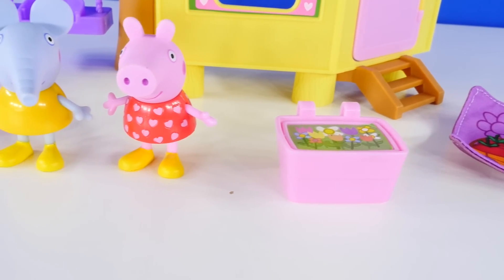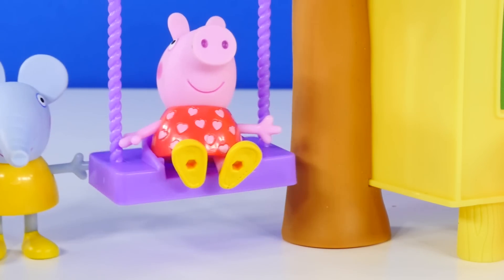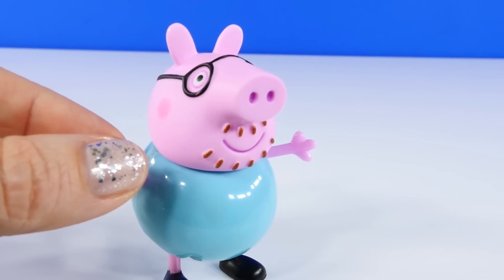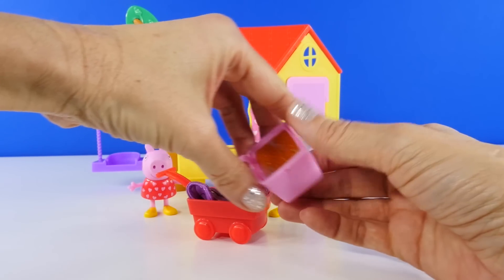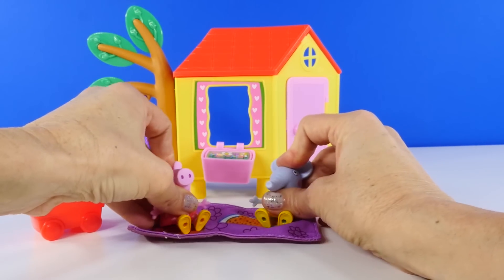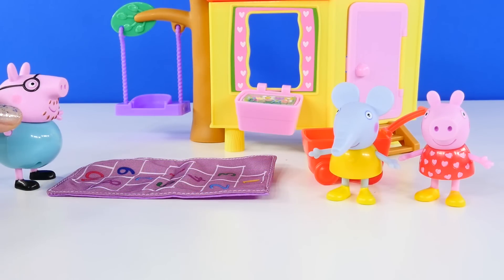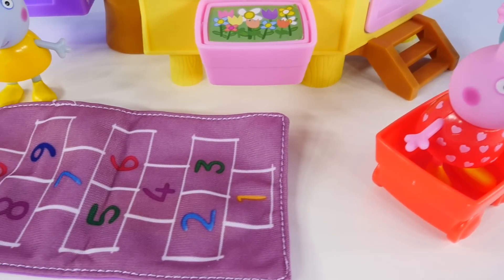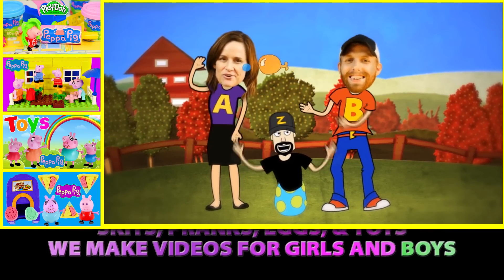PEPPA PIG Tree House Episodes with Peppa's Friend Emily Elephant Peppapig Toys DCTC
Peppa Pig Tree House Kids Toy Review and Peppa Episode by DCTC.